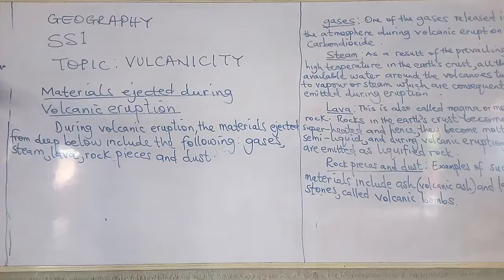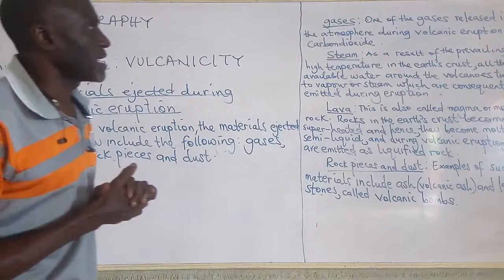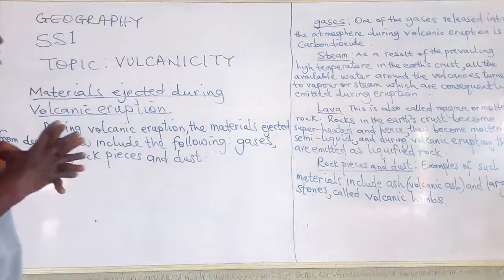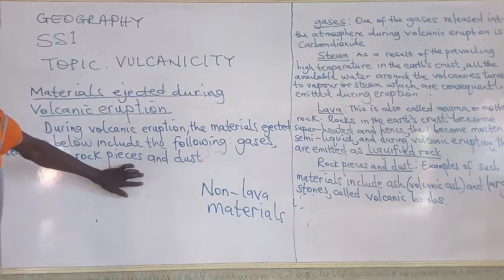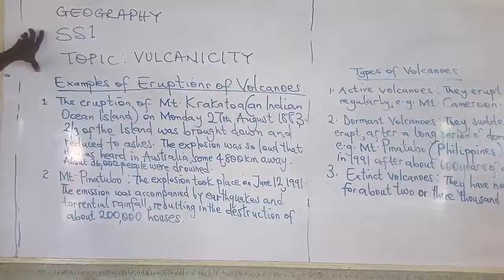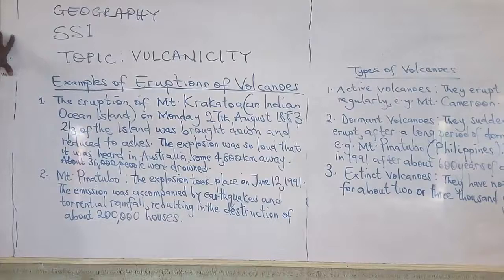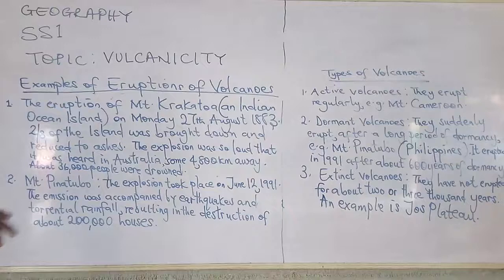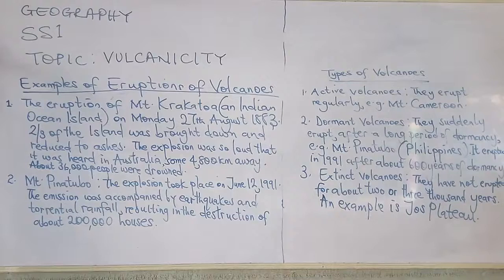Geography ss1 week2